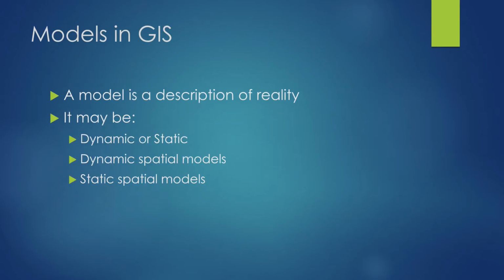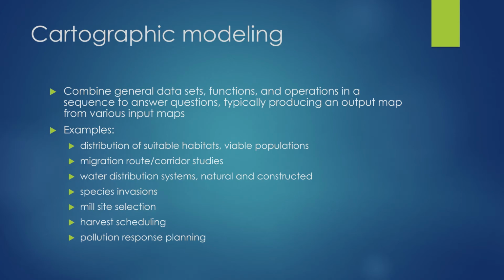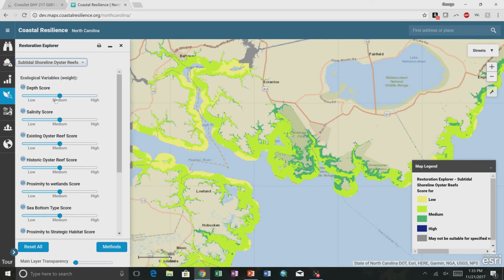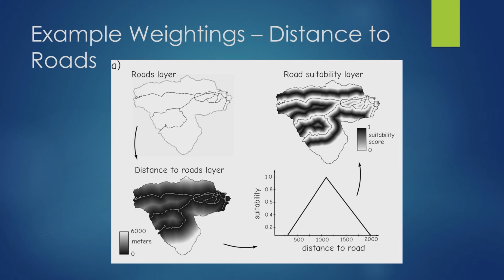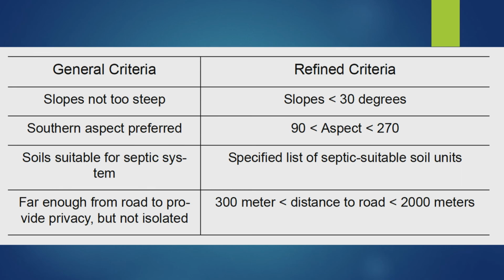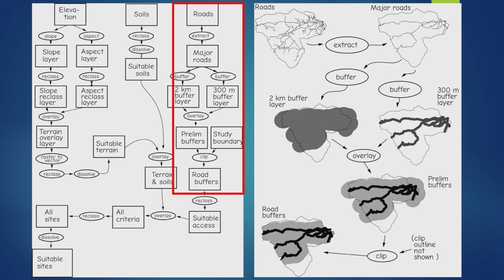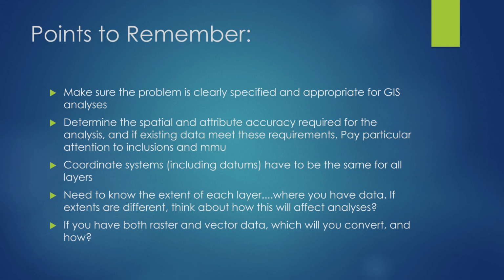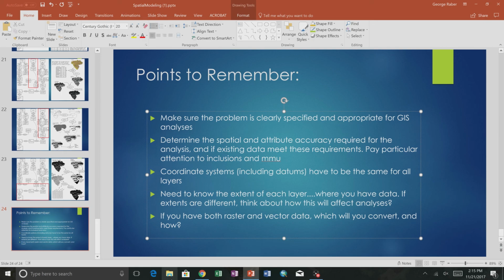GHY 217 Week 12 - Lecture - Fall 2017